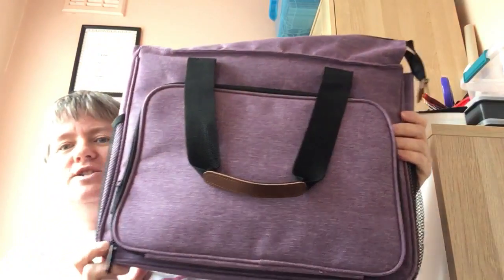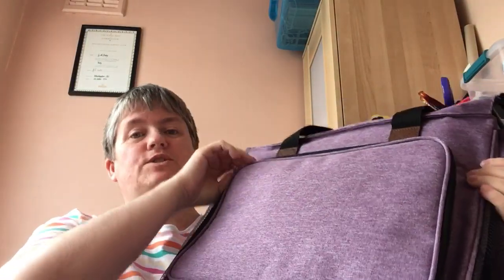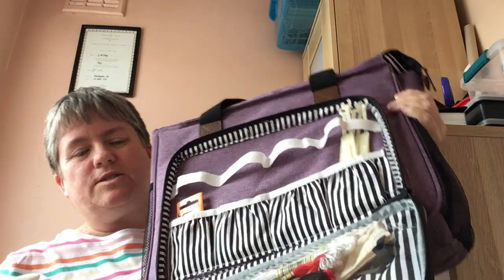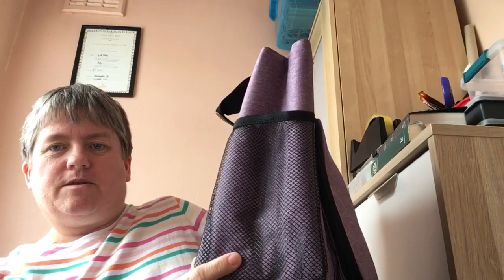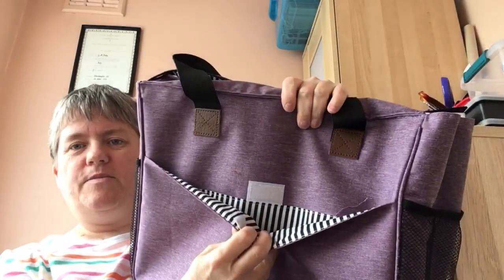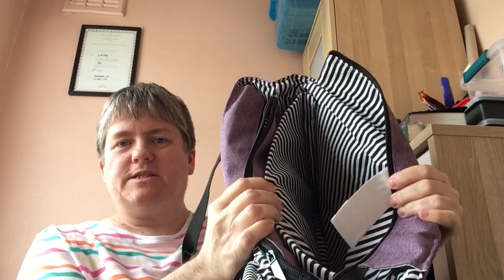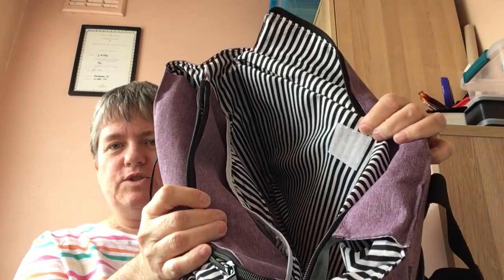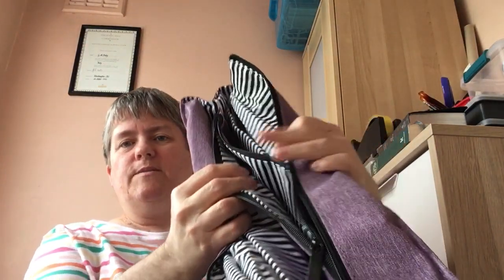Coopay Craft Bag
Hi everyone. I have yet another craft bag. This I’m keeping some of my cross stitch in.